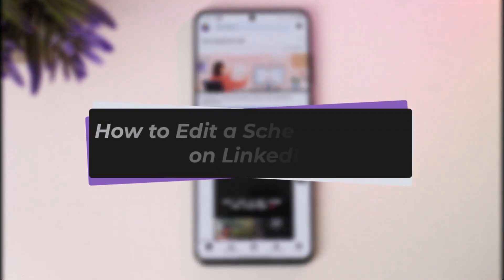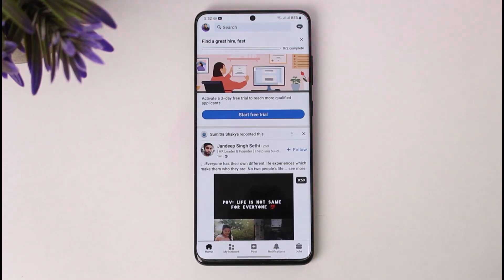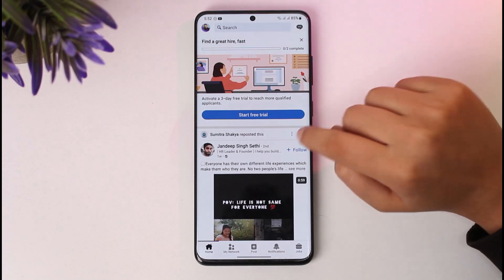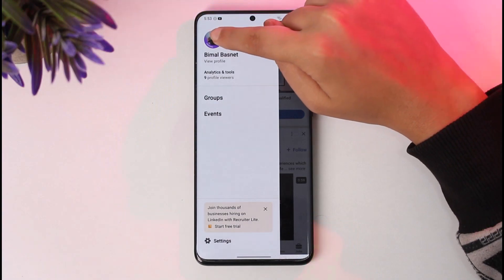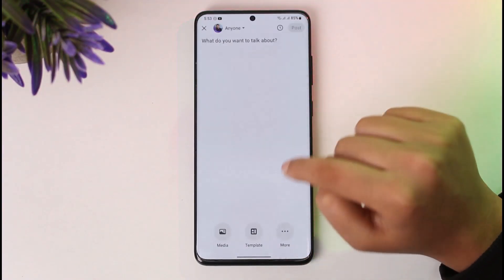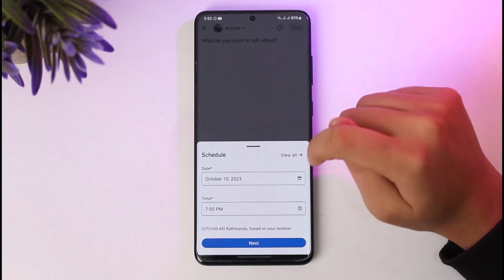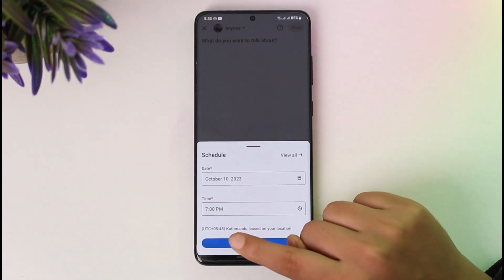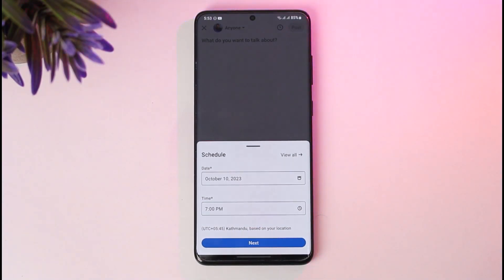How to Edit a Scheduled Post on LinkedIn !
In this tutorial, I will guide you on how you can easily edit a scheduled post on LinkedIn.
0:00 Intro
0:14 Access post icon
0:39 Edit post
1:21 Occlusion